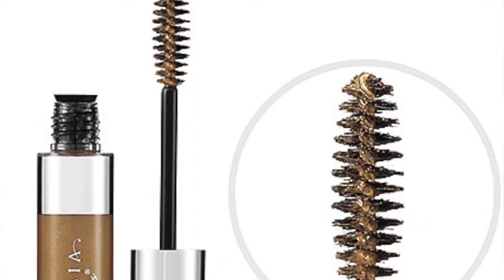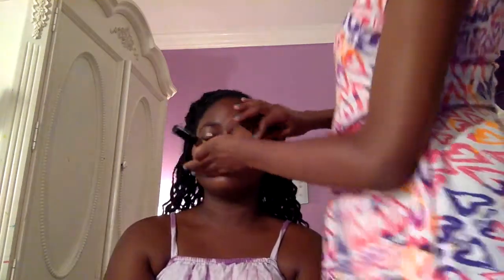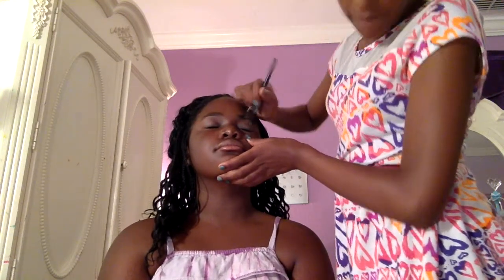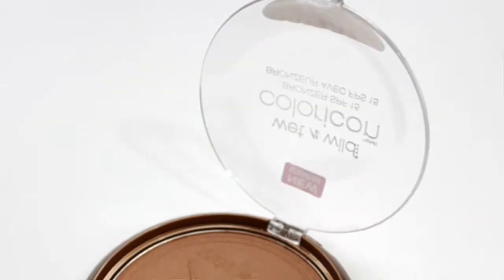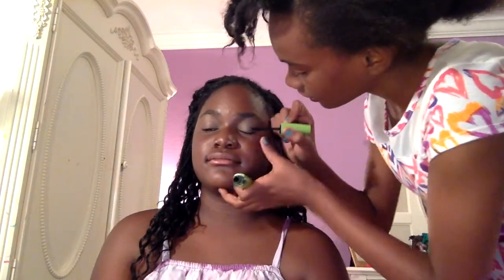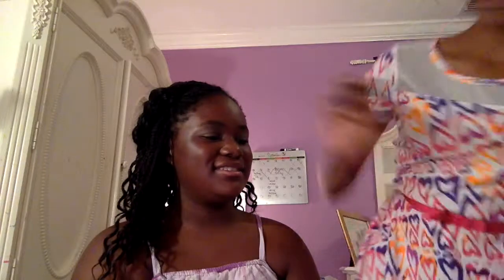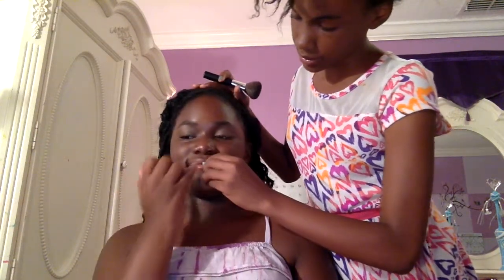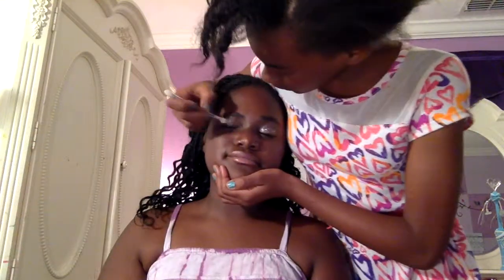BACK TO SCHOOL\PARTY MAKEUP LOOK